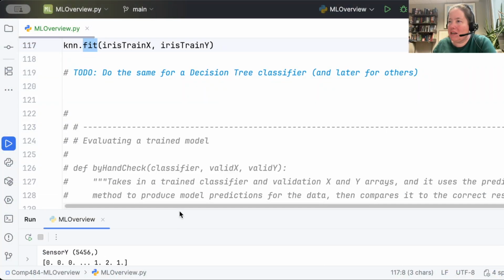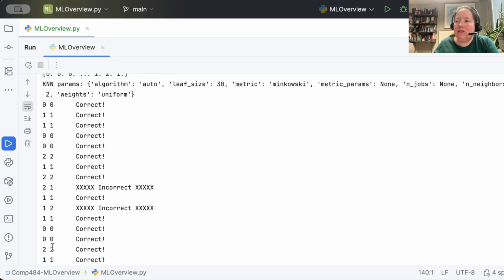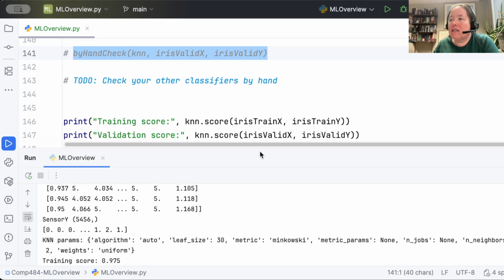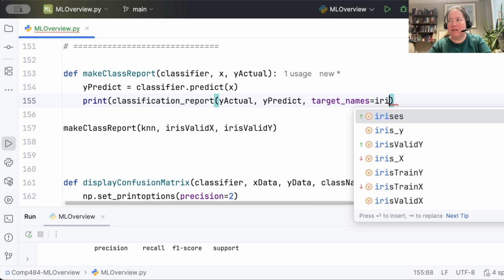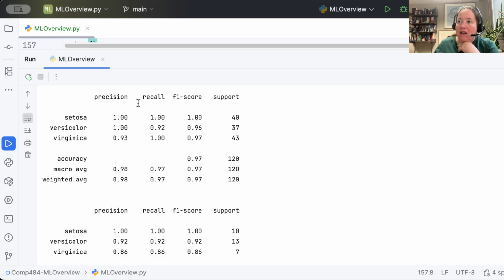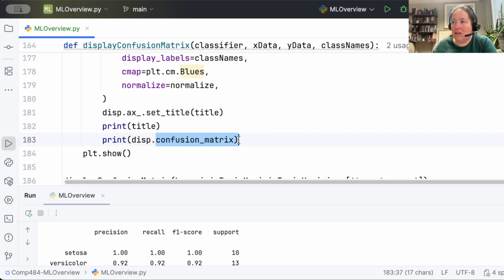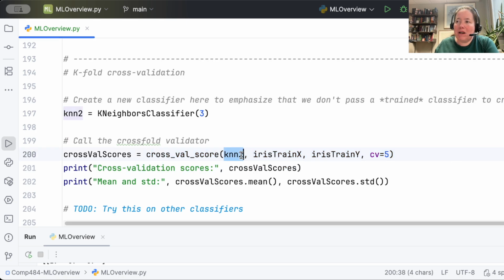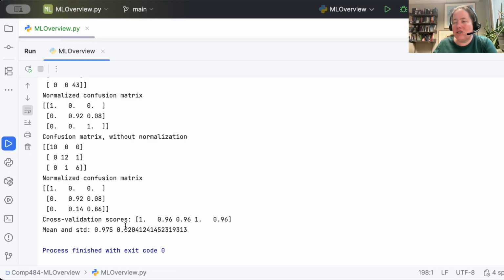14e Evaluating Models in Sklearn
Comp 484: This explores tools in Scikit-Learn for evaluating trained models, computing accuracy, precision, recall, and other metrics. it also shows how to build a confusion matrix, and how to run crossfold validation.